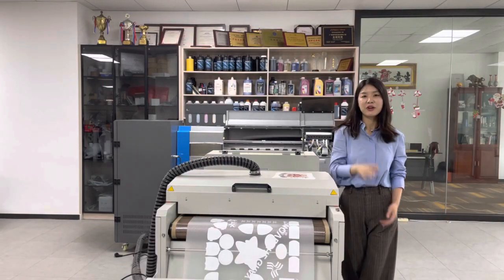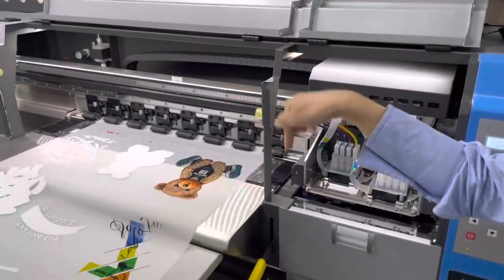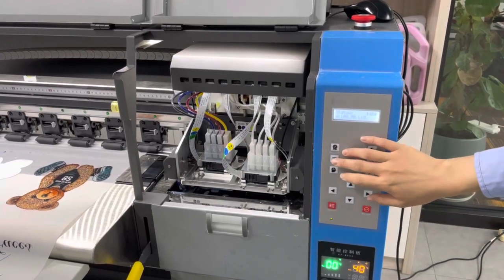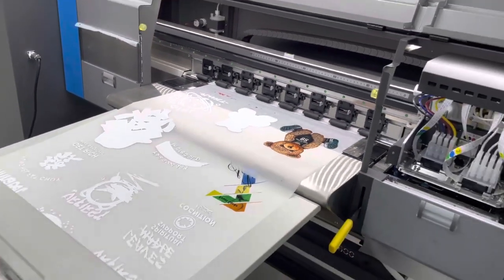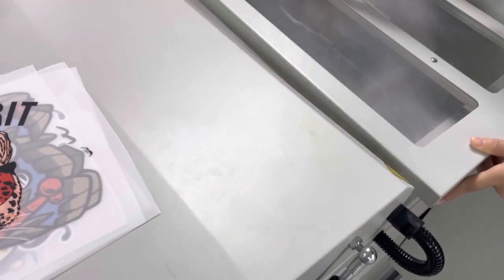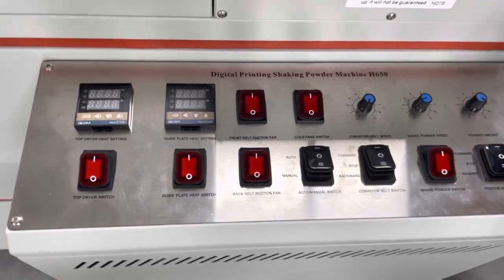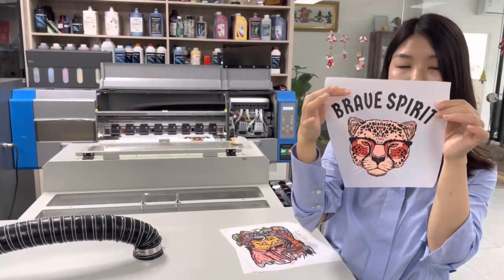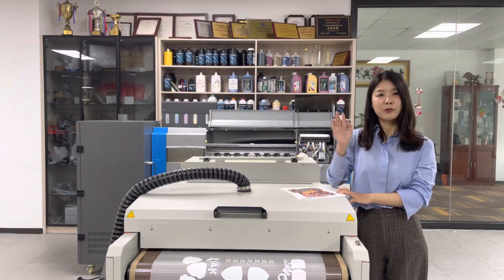Product Description of KingJet KJ-602 DTF Printer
dtfprinter With independent R&D technology, this KINGJET 24inch DTF printer is a artifact for fabric printing.